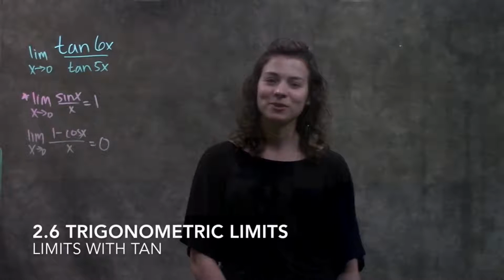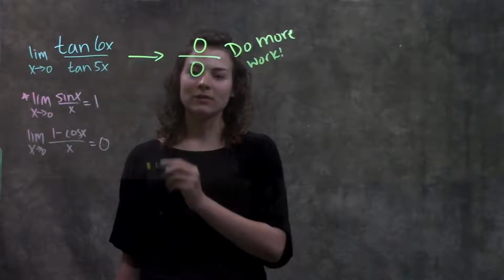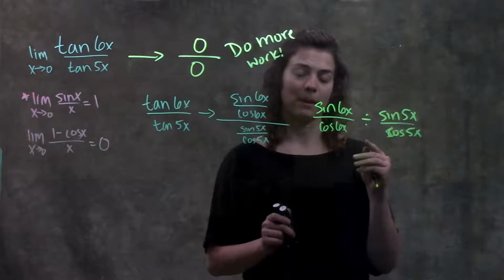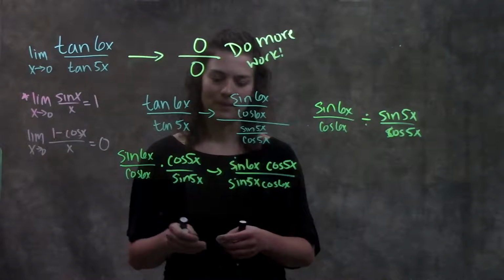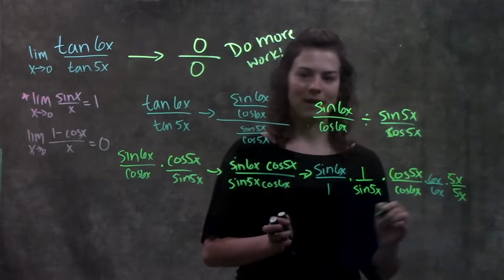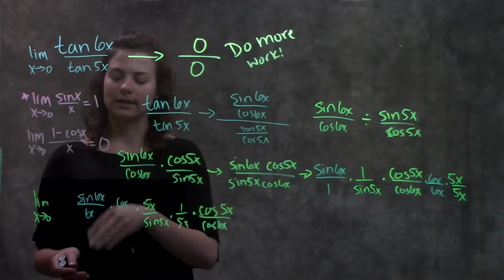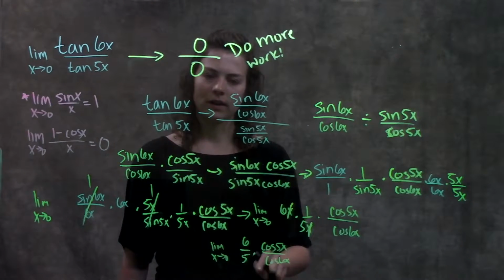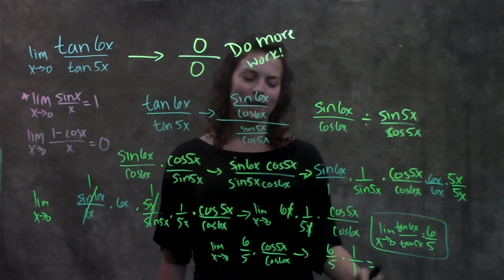2.6 Trigonometric Limits: An Example with Tangent (similar to #40)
This video explains how to evaluate limits of trig functions, specifically tangent functions. It demonstrates a problem similar to #40 in section 2.6 of the Calculus textbook by Rogawski and Adams: Early Transcendentals, Third Edition.